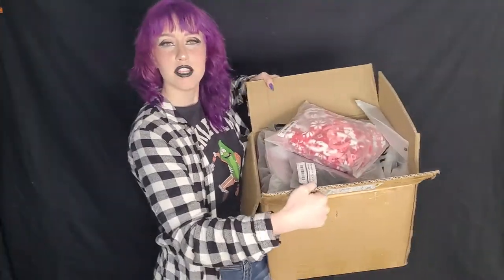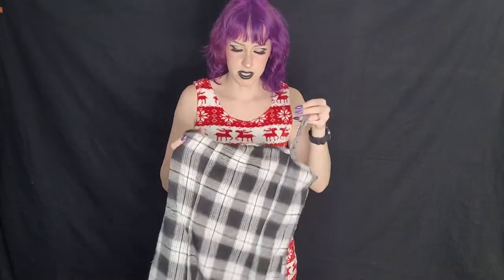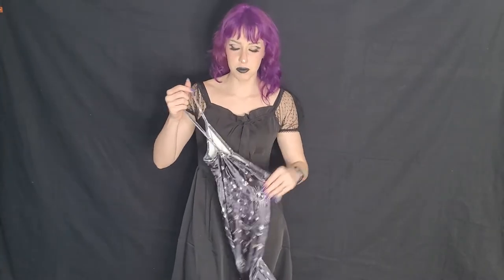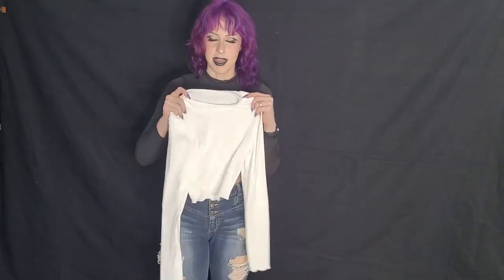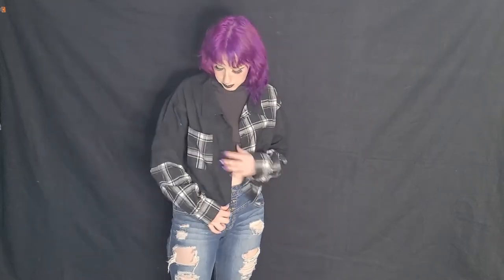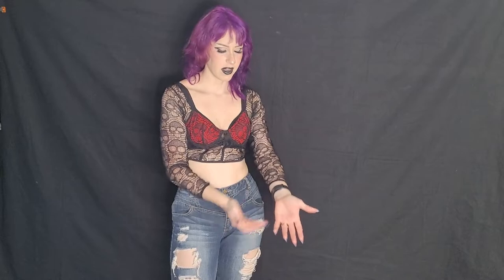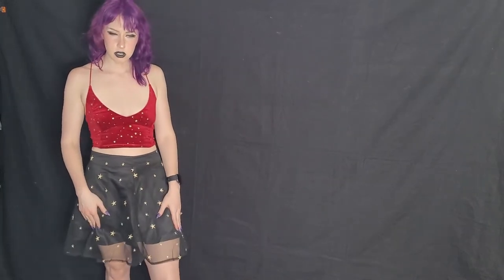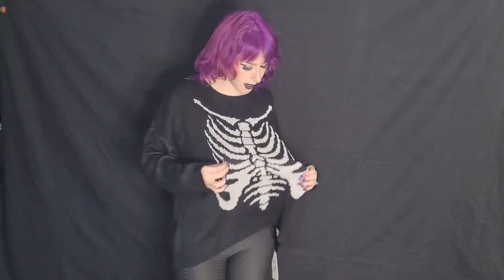2021 ROMWE Haul Try On & Review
I'm stepping out of my comfort zone and trying something new. Instead of doing my usual hair or makeup related video, I'm doing a massive try on and review of my recent ROMWE order. I hope you enjoy this video as much as I do.